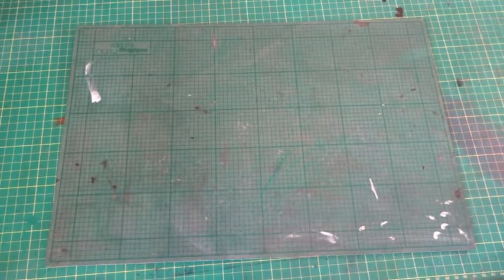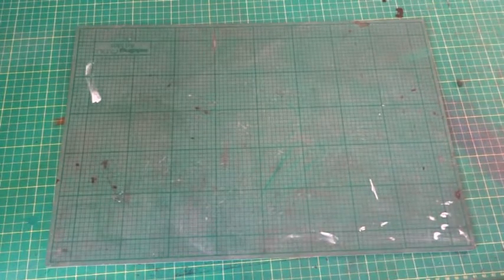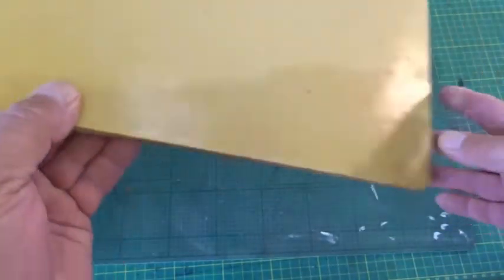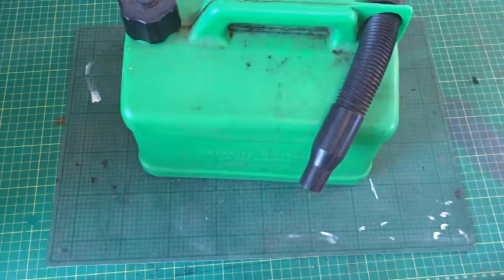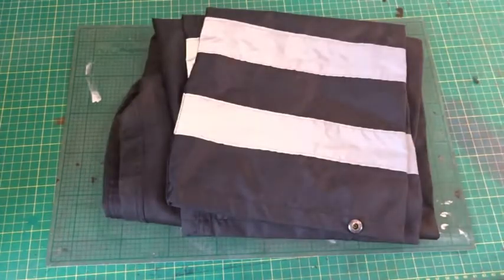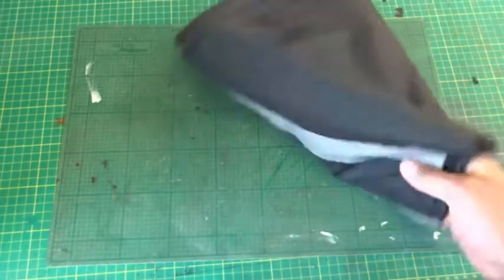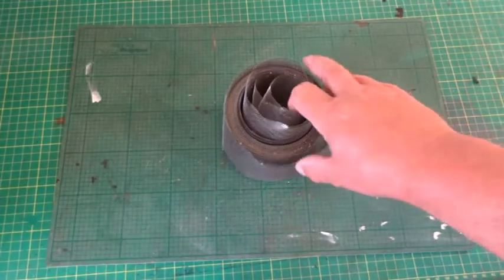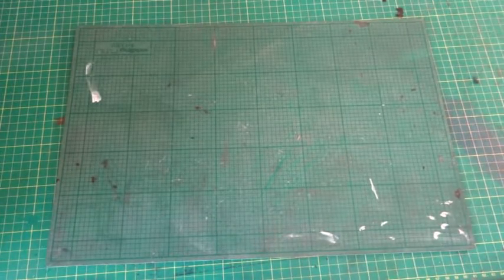Donated Tools 002a - YTV 003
Tools donated by Marian are given a review and introduction in this 1st of a series on the over 170 tools that Marian has donated.